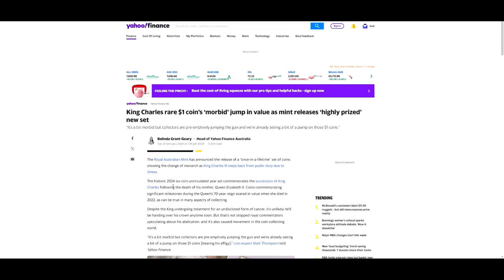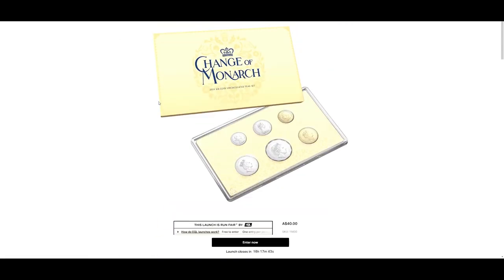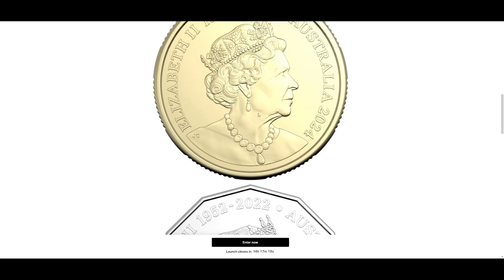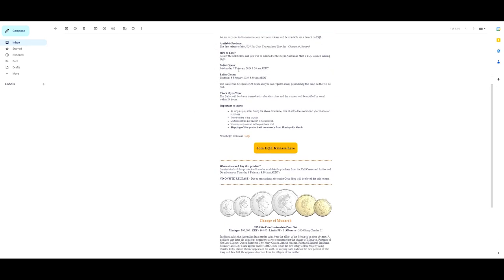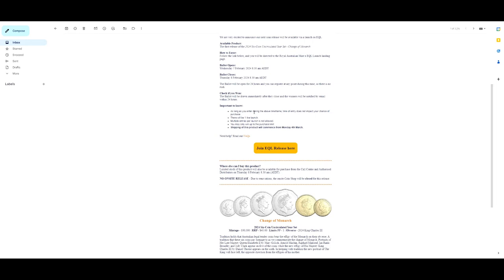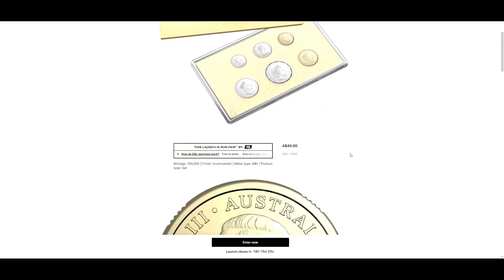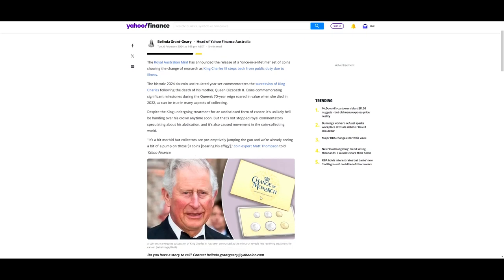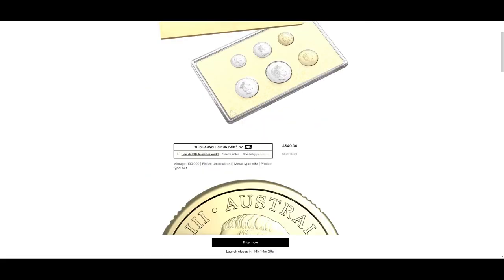RAM New Release February 2024: Change of Monarch - 6 Coins in Set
EQL Ballot - From Wednesday 7 February 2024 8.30am this product will be available through an online EQL Ballot The Ballot will close Thursday 8 February 8.30am and winners will be announced via email.